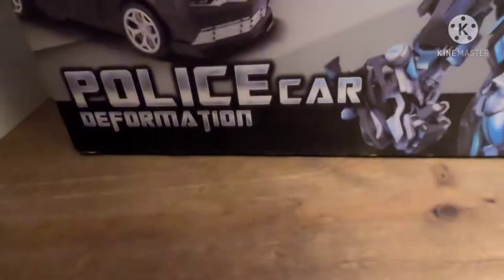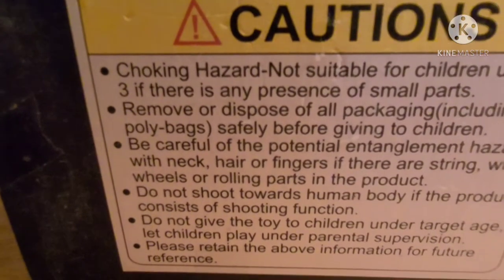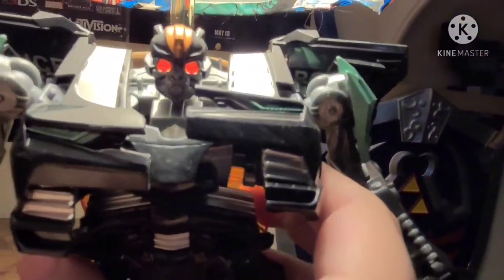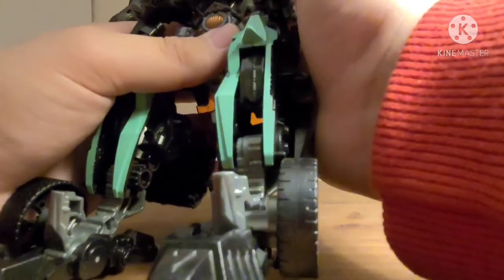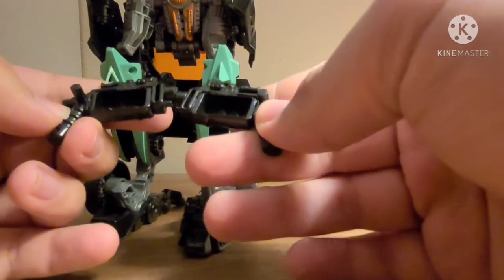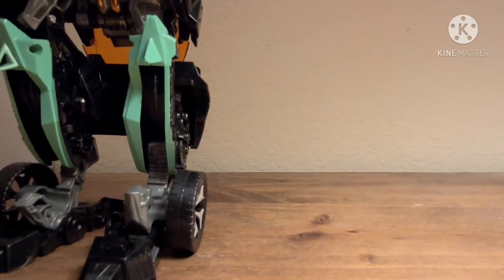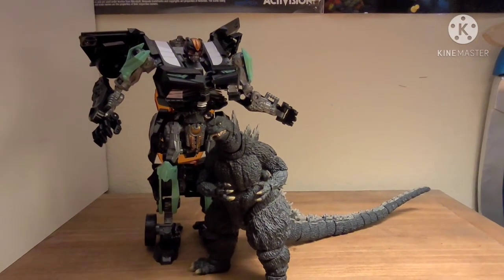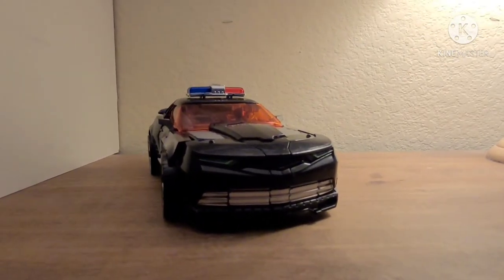Deformation Police car (bootleg transformer) review.